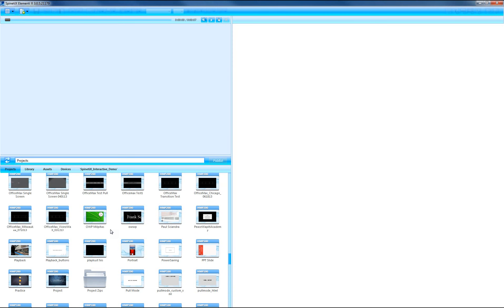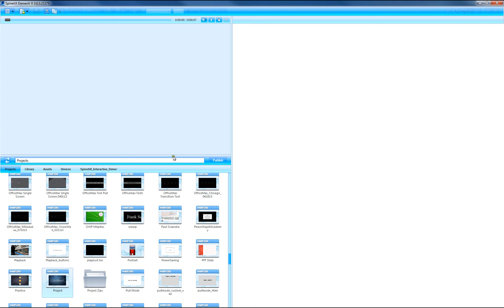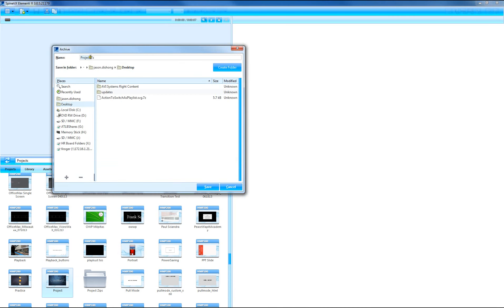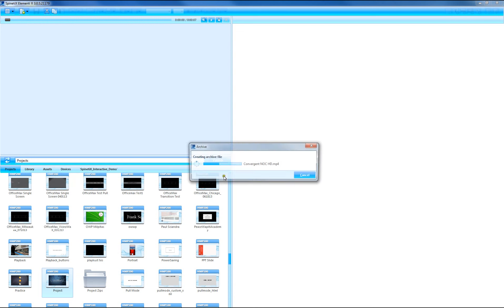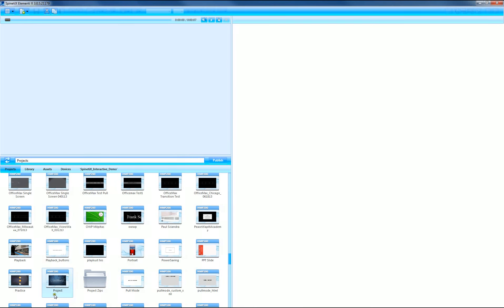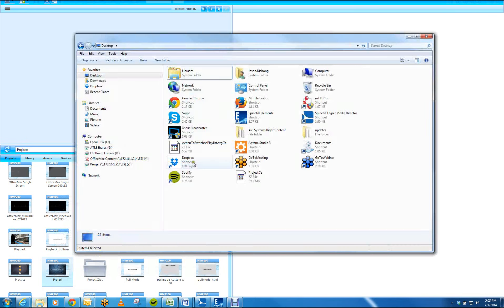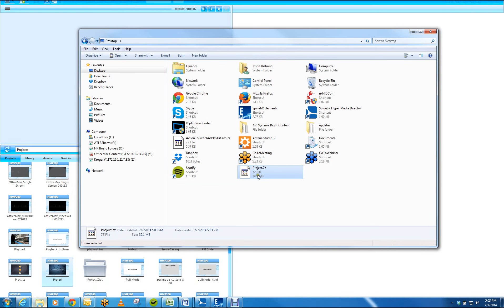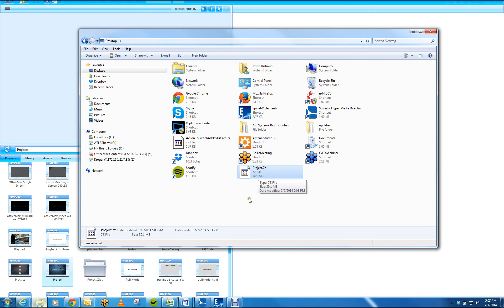Archiving a Project